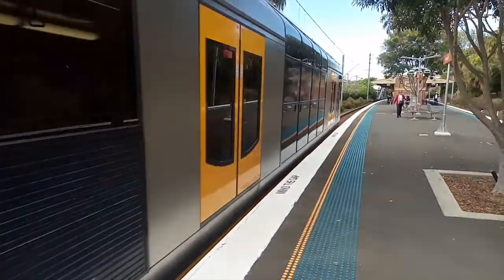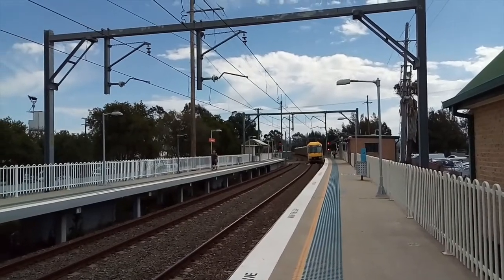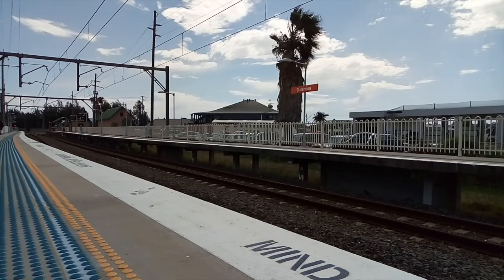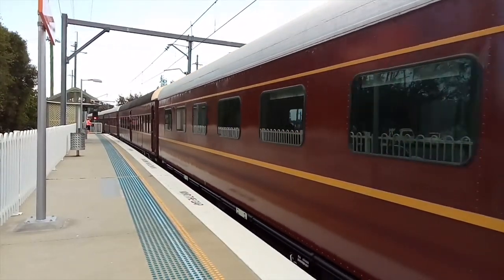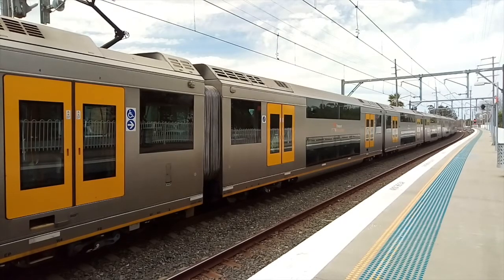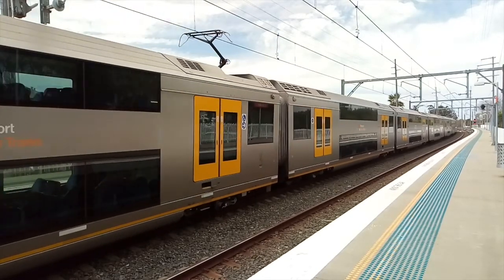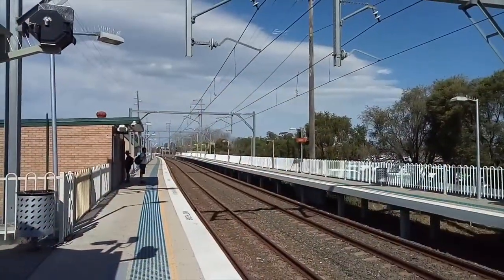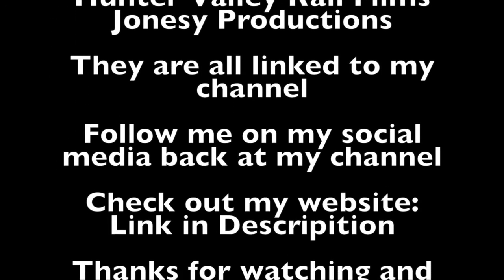Sydney City Transport Vlog 262: Clarendon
This video is at Clarendon Station on the T1 Western Line in the Hawkesbury Region of NSW

This video features: Waratahs and 42103 and 4204 LVR Tour

Upcoming Vlogs/Videos
Sydney City Transport Vlog 263: East Richmond
Sydney City Transport Vlog 264: Lindfield
Sydney City Transport Vlog 265: Waitara

Filmed on the 15th of September 2018